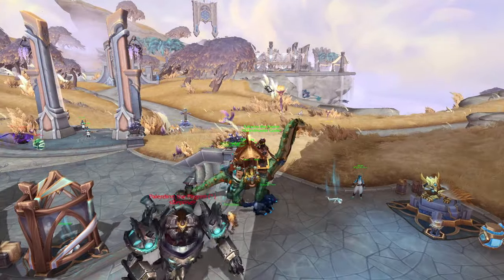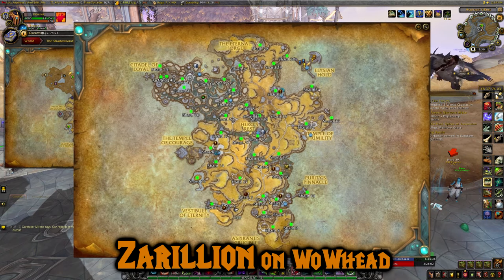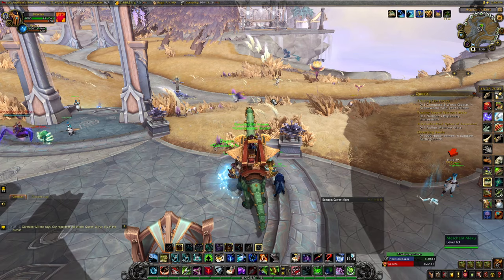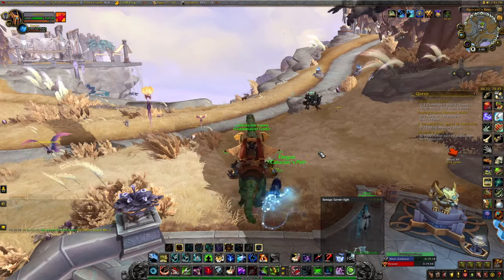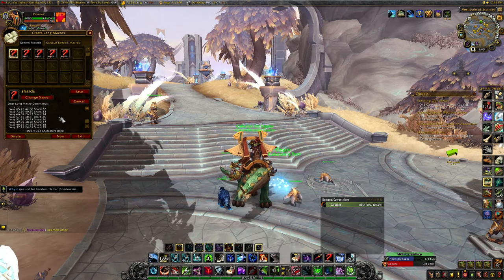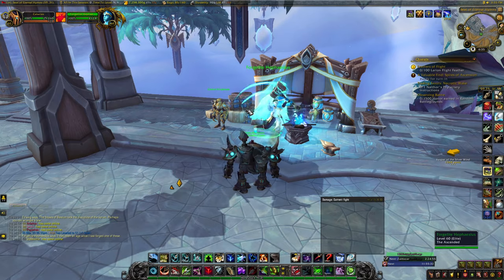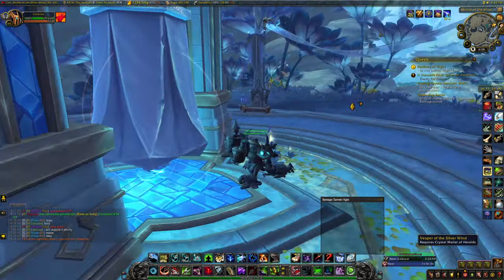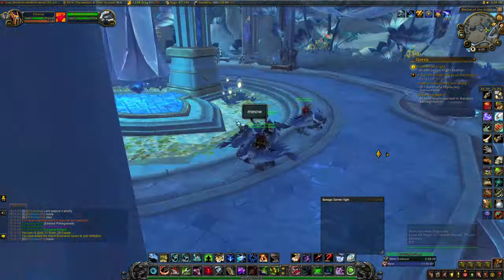How to get the Silverwind Larion Mount (COMPLETE GUIDE)│Bastion Mount Guide│Shadowlands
varenne's comment on wowhead:

/way 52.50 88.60 Shard 46 The Necrotic Wake (D)
/way 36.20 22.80 Shard 47 The Necrotic Wake (D)
/way 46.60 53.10 Shard 48 Spires of Ascension (D)
/way 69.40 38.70 Shard 49 Spires of Ascension (D)
/way 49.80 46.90 Shard 50 Spires of Ascension (D)